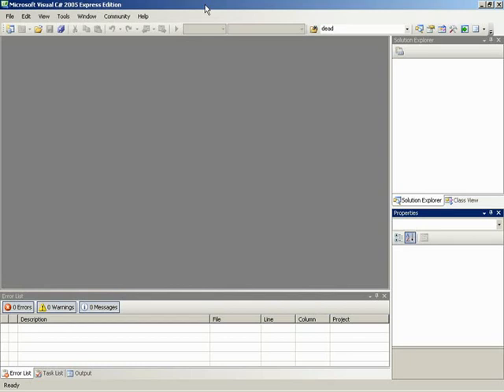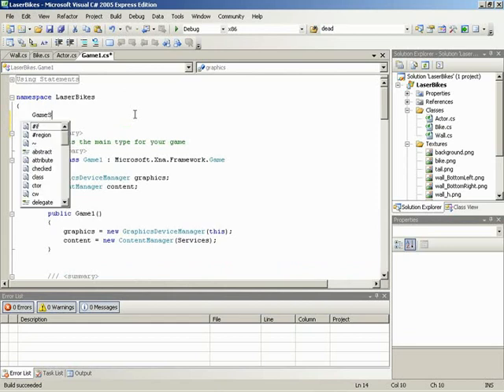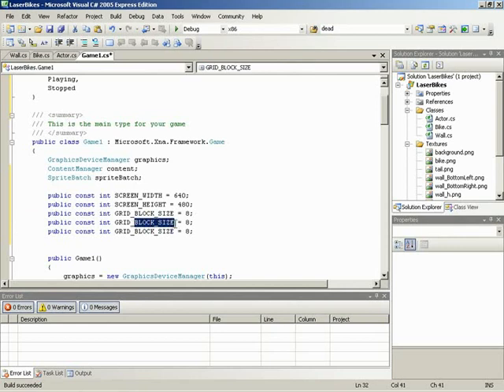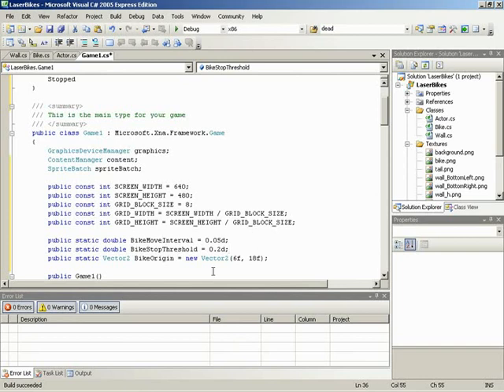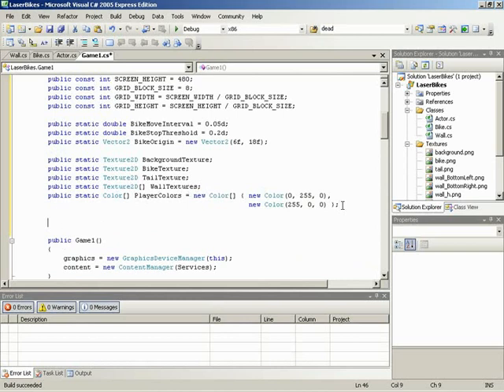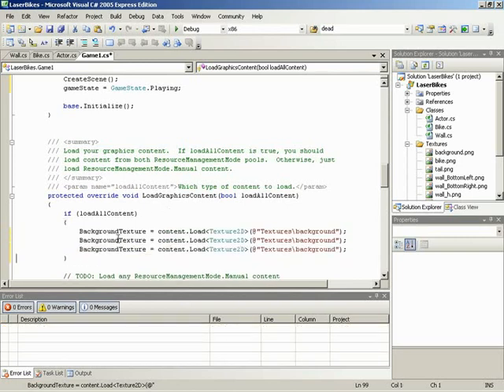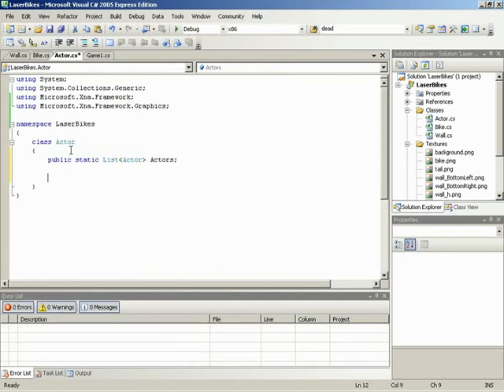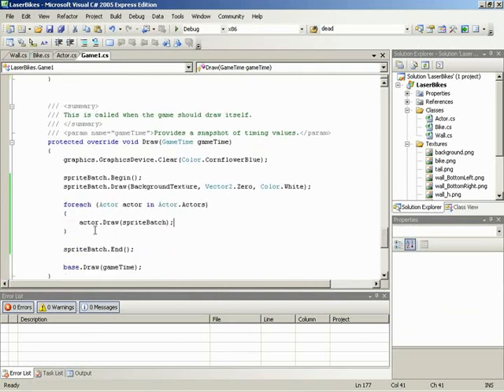🔴 Coding Process (1) • Laser Bikes Game • XNA and C# Game Development • MonoGame • (Pt. 23)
Learn XNA (MonoGame) C# Programming - Laser Bikes Game - Coding Process (1).

With the requirements established we take our first steps into creating the Laser Bikes game project.

A game that has seen a variety of incarnations throughout gaming history, and one that was a key element in a major motion picture of the early '80s, Laser Bikes puts the player in control of a digital motorbike that leaves a laser trail behind it. The object of the game is to steer through the level, avoiding the laser walls of both your bike and that of your opponent, all while trying to force your adversary to crash.